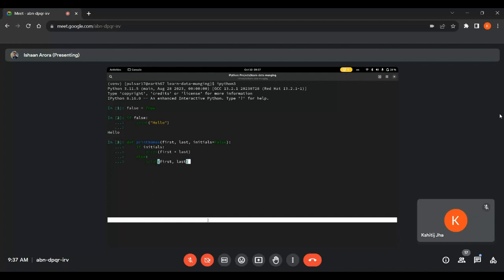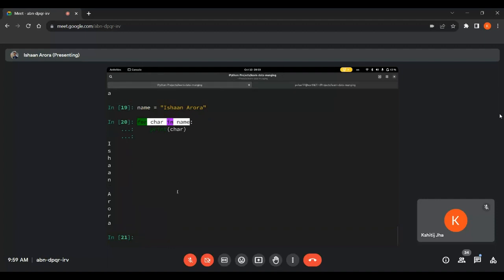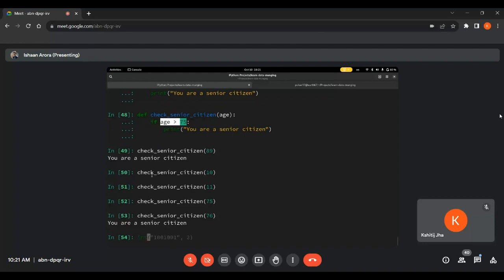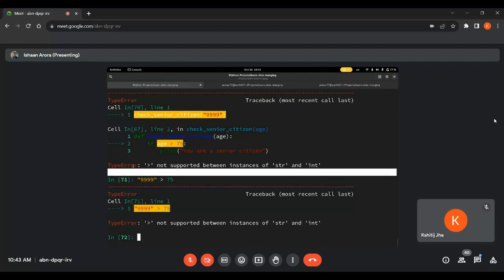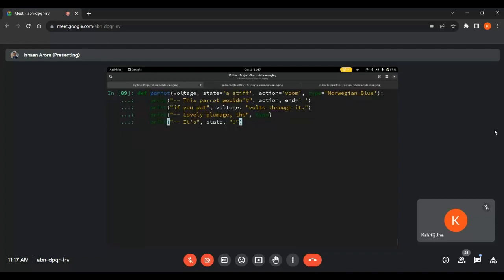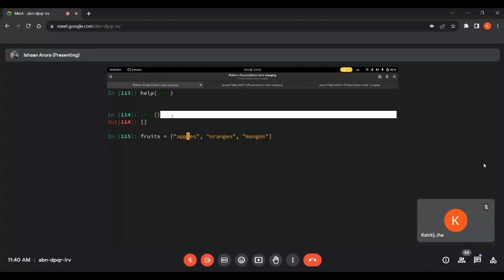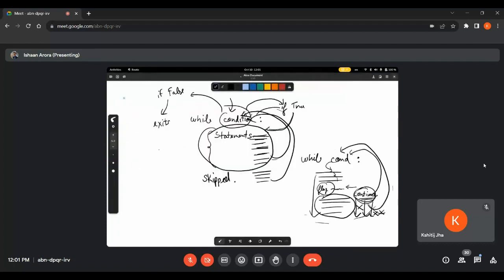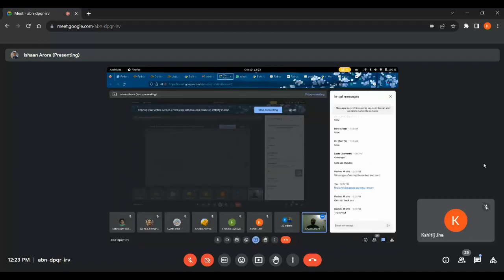eFDP || Advanced Python Programing || ARSD DU || October 10, 2023 || Day 2 || Session 1 || PMMMNMTT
eFDP || Advanced Python Programing || October 10, 2023  || Day-2 || Session-1 || ARSD College || Department of Electronics || IQAC || TLC Ramanujan || PMMMNMTT